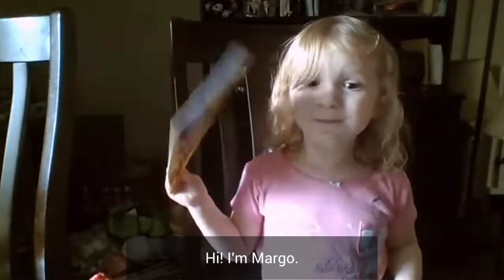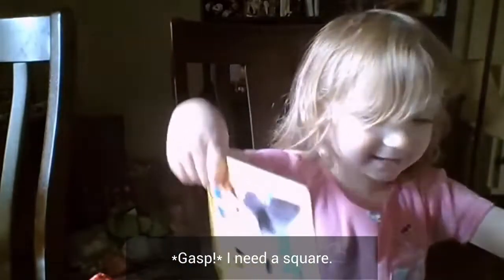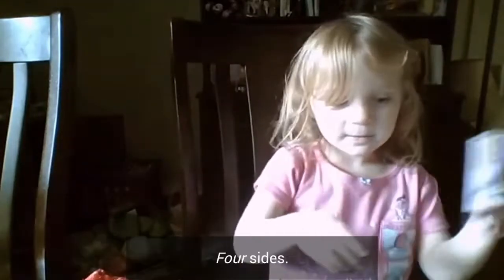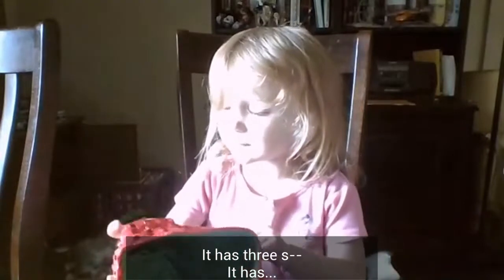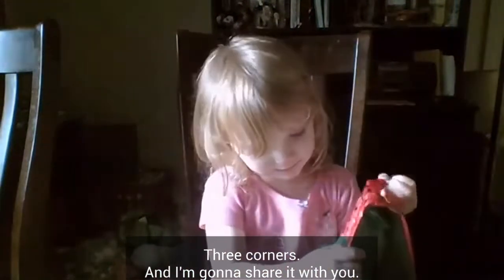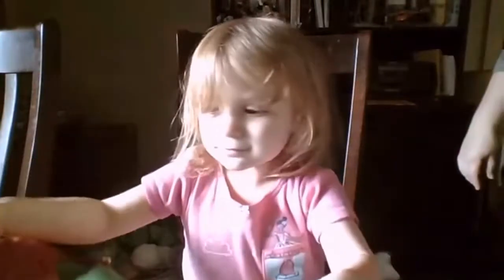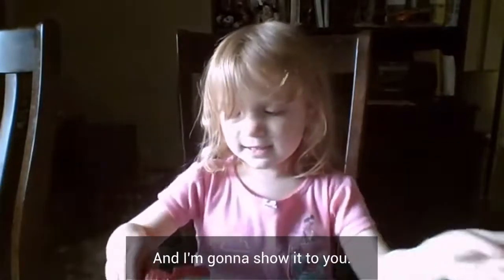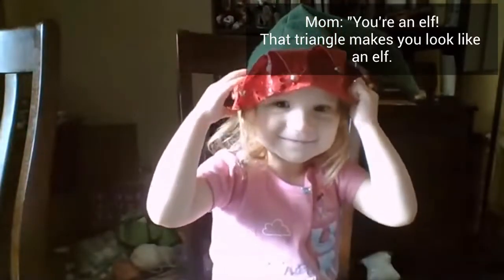Margo Shares Shapes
Margo (2) finds and shares the shapes of household items. Special thanks to her teacher, Ms. Misty!